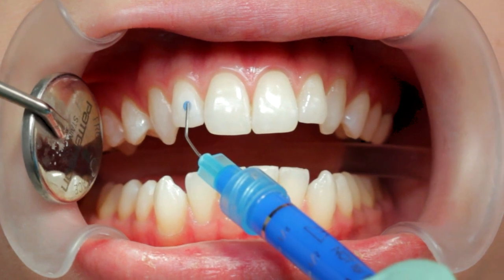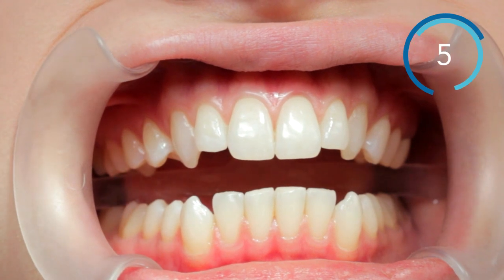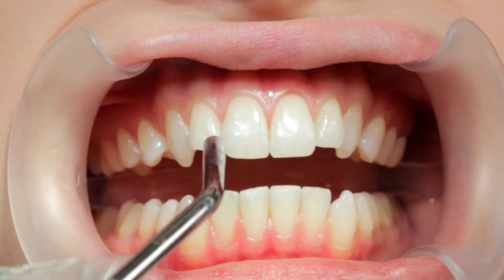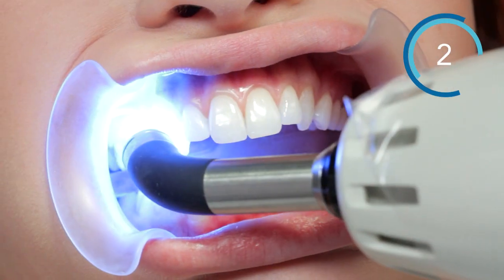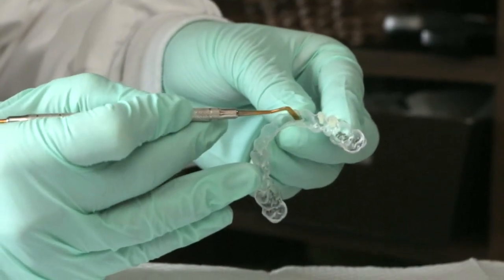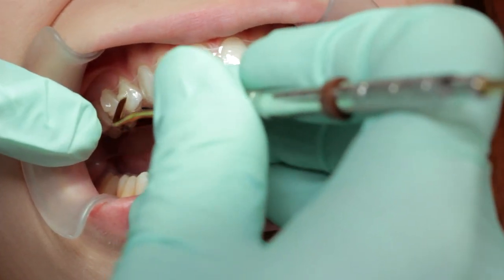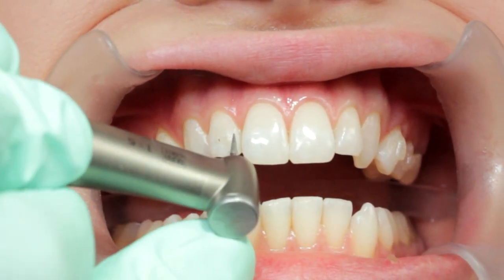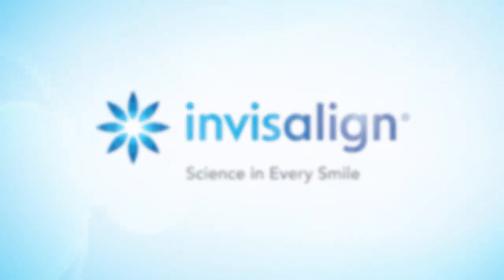Invisalign Invisible Braces Attachments placement video,Dentist Pune,Orthodontist Pune, kalyaninagar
Dr Mathesul Braces Dental Clinic Kalyaninagar Pune

Write Your Feedback- (Auto-iSMS FollowUP Consultation Reminder)
       •Dr.Mathesul MDS Invisible Braces Multi-
        -Speciality Implants Dental Clinics•
Add-F6,1sstfloor,GERA 77 commercial building,next to bishop school,kalyaninagar,pune
                •SPECIALITY TREATMENTS•
•INVISALIGN•DAMON-BRACES•MYOBRACE
•IMPLANTS•3M LAVA ALL-CERAMIC CROWN BRIDGES•VENEERS•ROOT CANAL•TEETH FILLING CLEANING•ALL-ON-4  IMPLANTS•LASER GUM •SNAP-ON-SMILE•

Now parties 🎉
birthdays 🎂 🎈
New Years meets👻
 festival celebrations,
family functions with relatives,
college gatherings and alumni meet , school annual events,
International travel and flights ,
marriage functions,
Job interviews ,
kitty parties 🎊,
Sports events ⚽️ cricket match 🏏 🎾 not a problem for your teeth braces treatment

The Revolutionary new aligners Treatment From Invisalign USA 🇺🇸
Is INVISIBLE
REMOVABLE
NO APPOINTMENTS TREATMENTS
Clear soft plastic trays that glide onto your teeth moving your teeth into the desired condition.

Your treatment is just a TAKE AWAY BOX OF ALIGNERS - change every aligner sequentially as per the numbers printed on them- and get your perfect smile designed

Who can get the invisible braces Invisalign Clear Aligners Treatment?
1. College students
2.job seekers
3.marriage seekers
4.newly married
5.working professionals
6.adults
7.forwardly places Teeth
8. Gaps in teeth